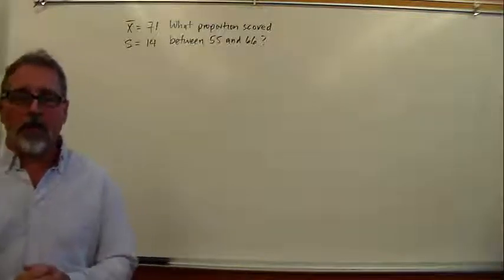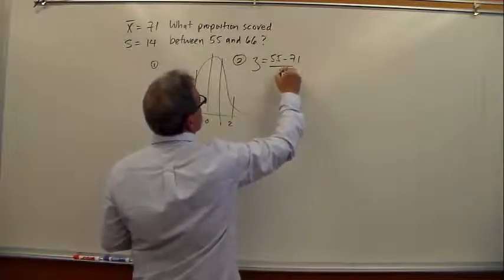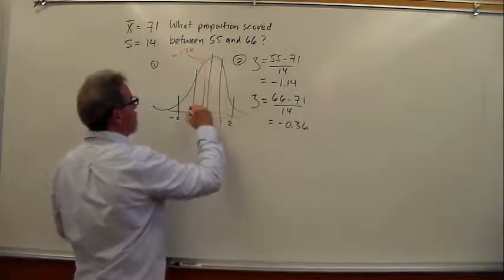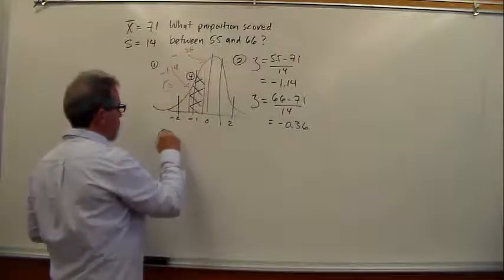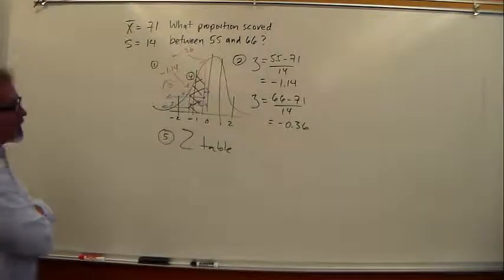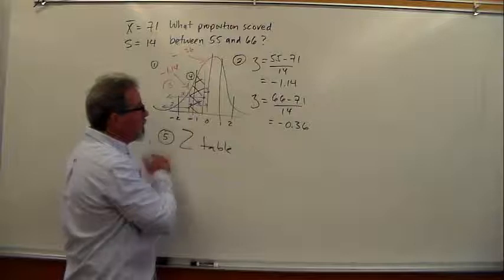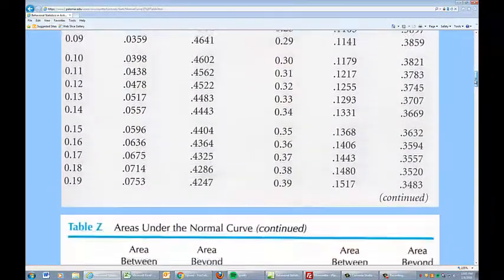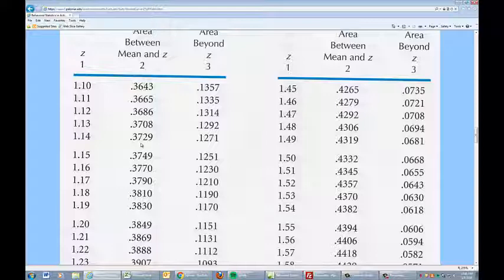To Find the Proportion Between Two Raw Scores (both below or both above the mean):